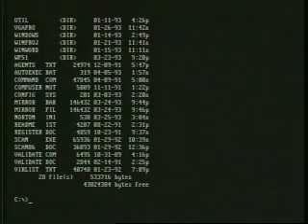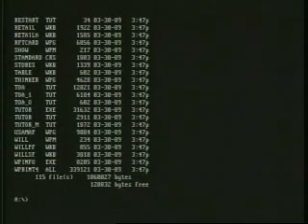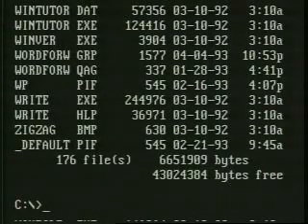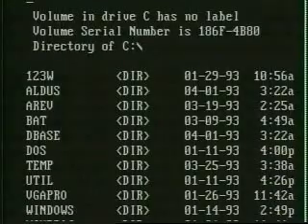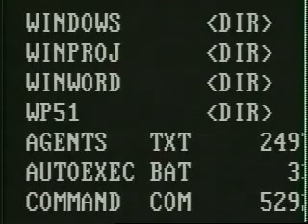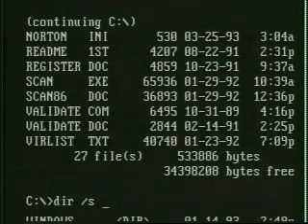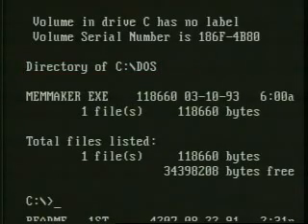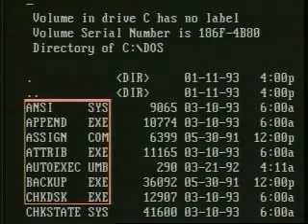Video Professor DOS 6.0 and 6.2 - Lesson 3: Using the DIR Command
Video Professor DOS 6.0 and 6.2
Lesson 3: Using the DIR Command